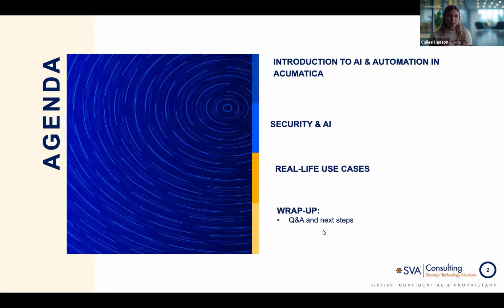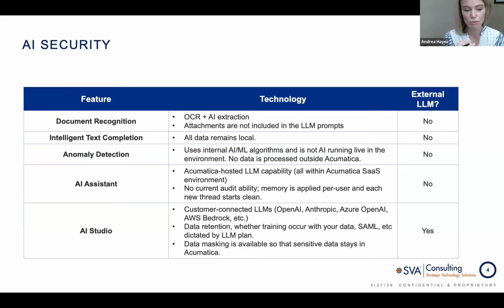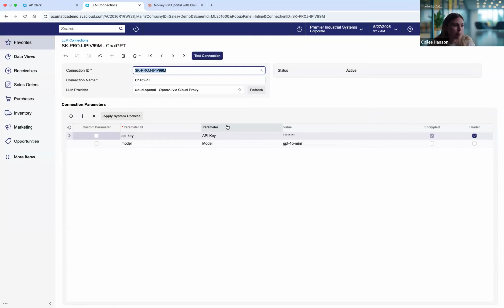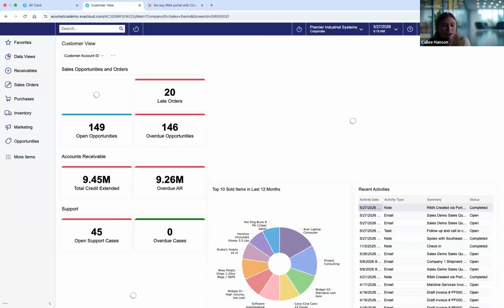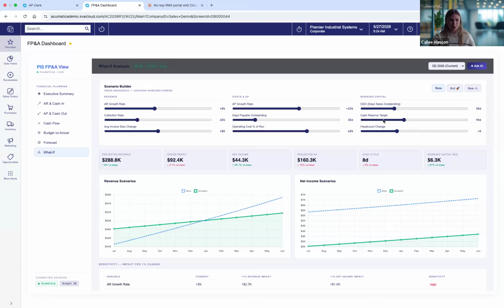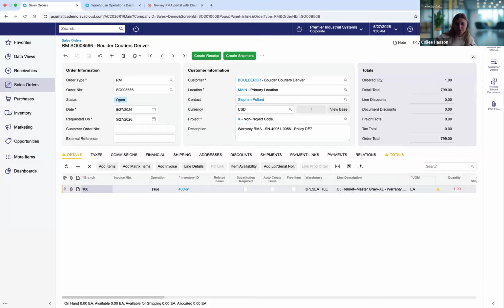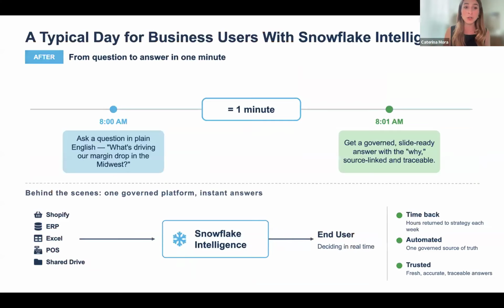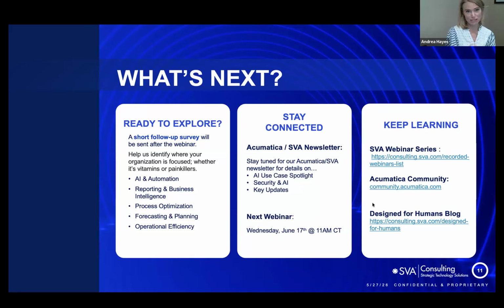SVA Consulting Webinar: Bringing AI to Life in Acumatica: Practical Applications for Your Business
Imagine being able to ask your system a question just like you would ask a coworker and getting an instant answer from your business data. With Acumatica’s AI features, this is now possible.

In this video, we start by breaking down what AI really means today, using simple, relatable examples and clear guidance on how organizations can begin using it in a practical way. Next, we bring that into the Acumatica experience with a live walkthrough of the AI features, including anomaly detection, AI Studio, and the AI Assistant. We also share how Acumatica is building for the future, giving you a flexible foundation so your AI capabilities can grow along with your business.

Key Takeaways
• Understanding AI in practical terms – Learn what AI really means today, the different ways it is being used in business, and how organizations can get started.
• See Acumatica AI in action – Get a firsthand look at how the AI tools work within Acumatica, with real examples of how it improves everyday workflows.
• Plan your next steps with confidence – Walk away with a clear understanding of how to start using Acumatica AI and how to expand over time with a flexible, future-ready approach.

0:00 Bringing AI to Life in Acumatica: Practical Applications for Your Business
1:47 AI Functionality Decision Tree
5:21 AI Security
7:14 Acumatica Live Demo
34:19 A Typical Day for Business Users Without AI
36:11 A Typical Day for Business Users With Snowflake Intelligence
37:05 Snowflake Live Demo